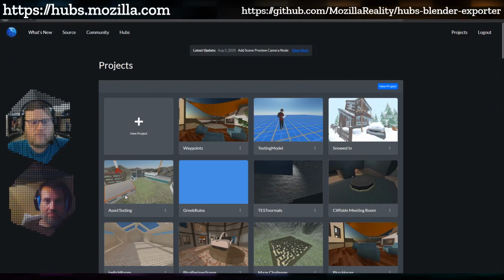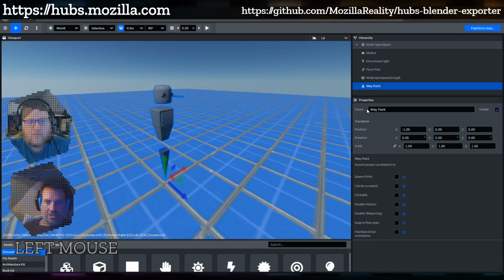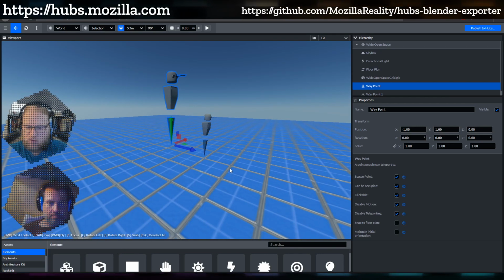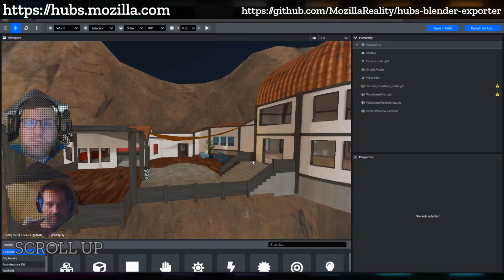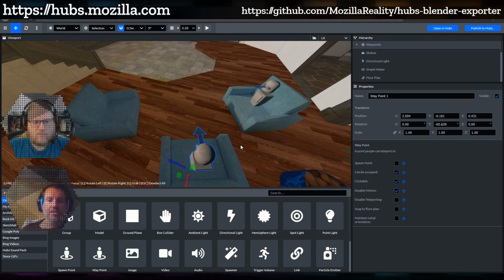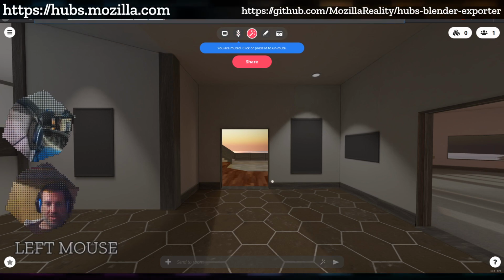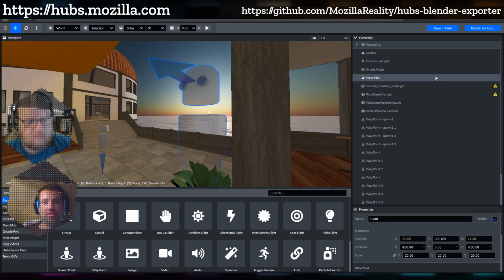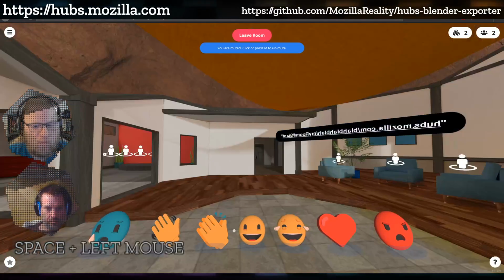Full Video: Waypoints for better navigation